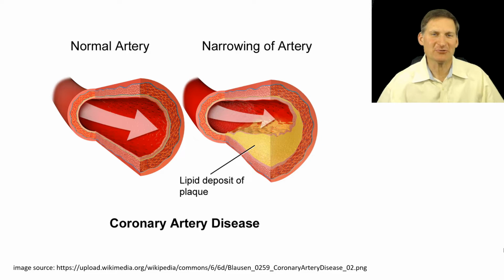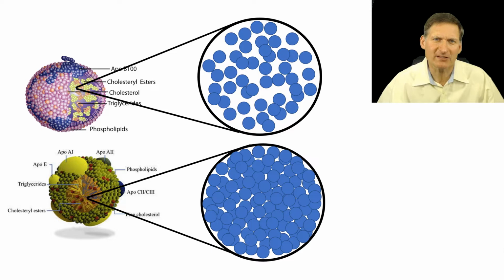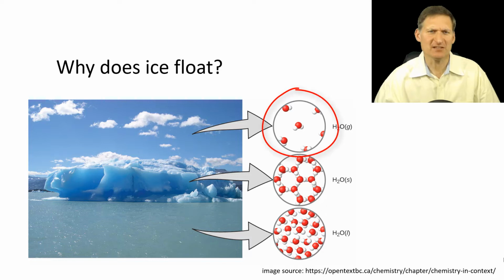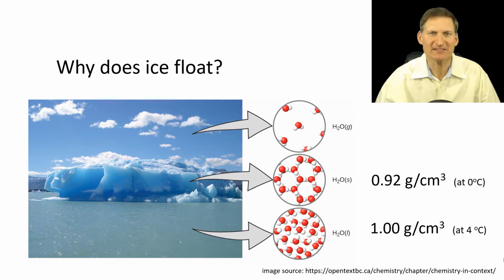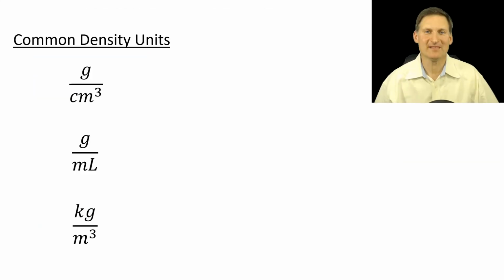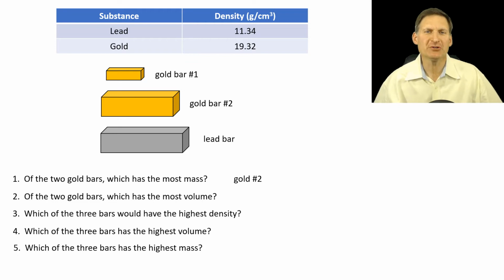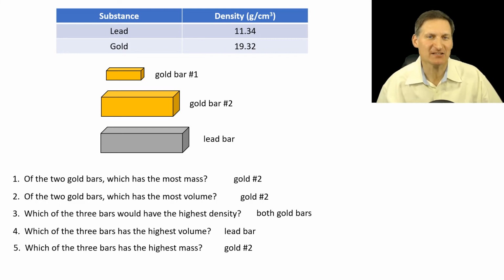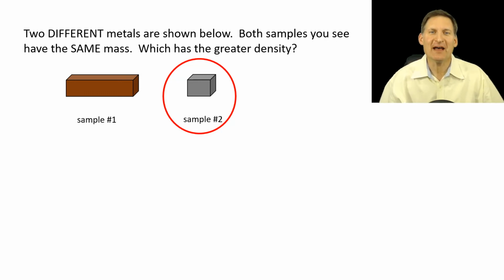Density (Part 1): Concepts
A conceptual introduction to density.  Learn why ice floats on water and why gases and liquids are generally less dense than solids.